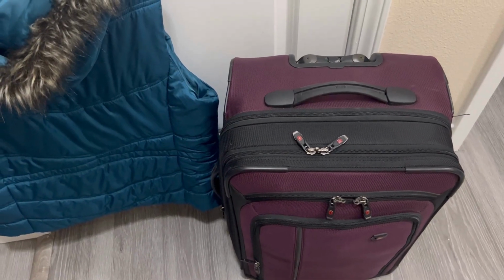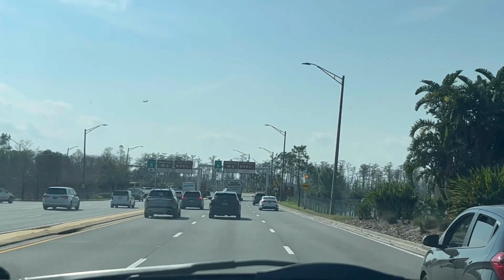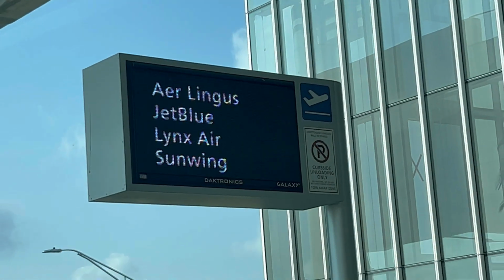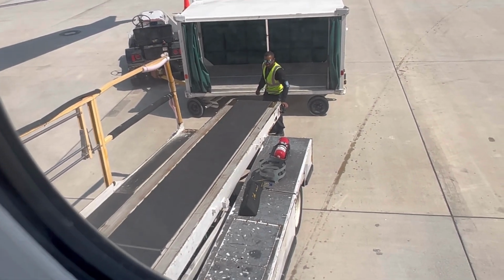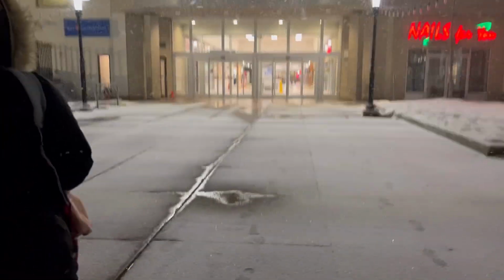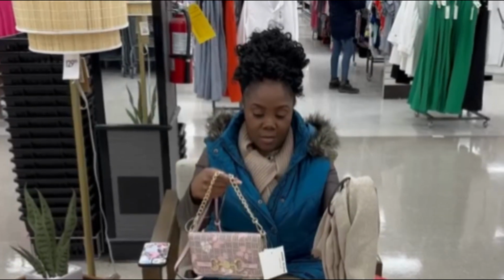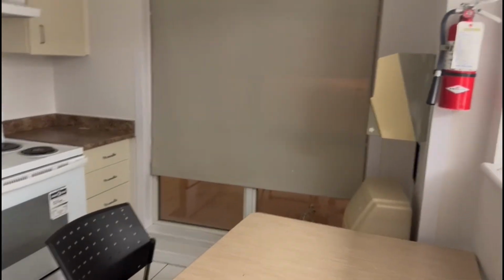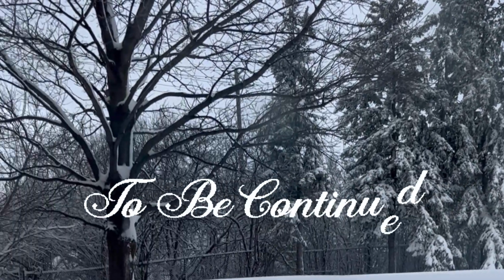Canada Vlog//Travelling to Canada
Hey GlamFam!
This video would be too lengthy so to ensure we captured all the memories as well as be respectful of your time, we have it uploaded in three parts. Do enjoy part 1 as we get ready for my sister's surprise birthday party.